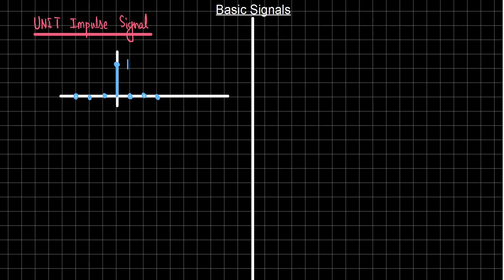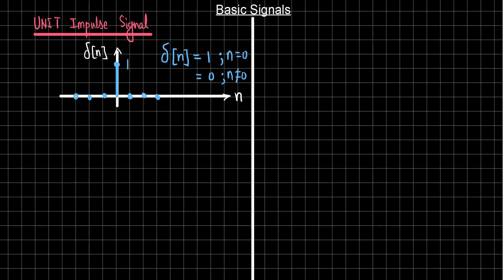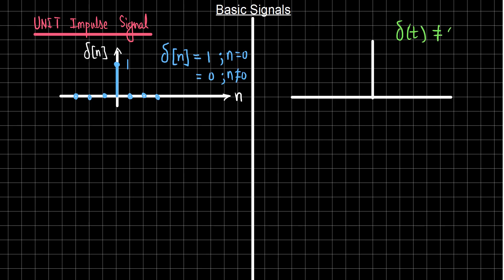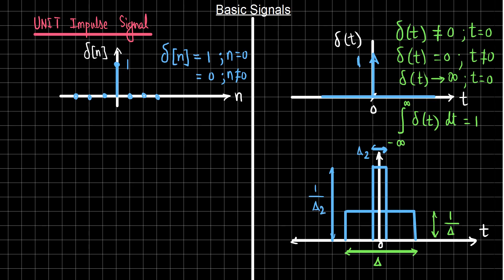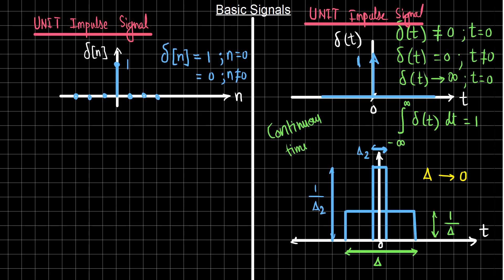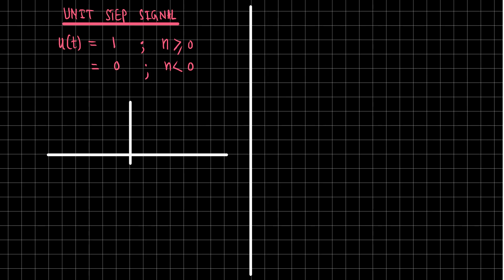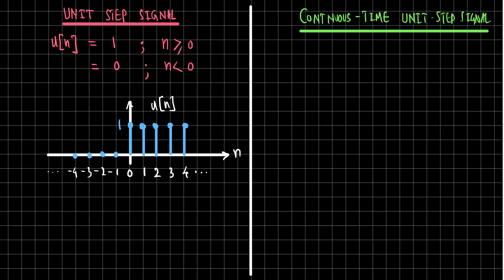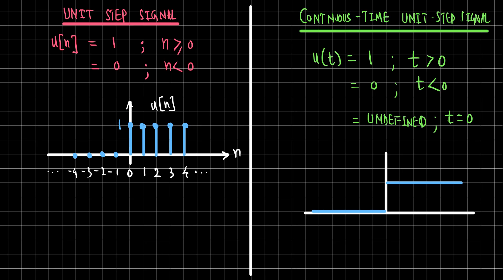Lecture 4 Module 1 Unit Impulse Unit Step